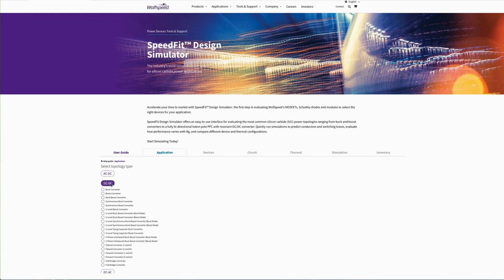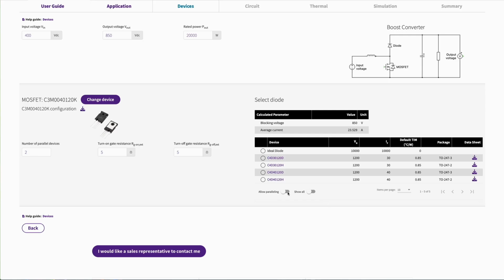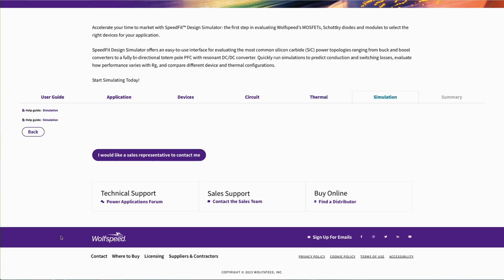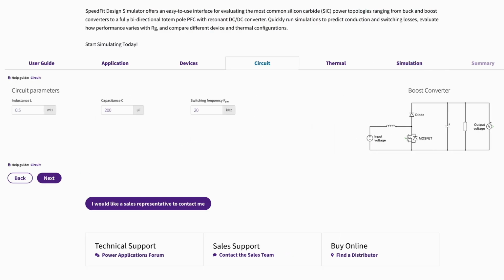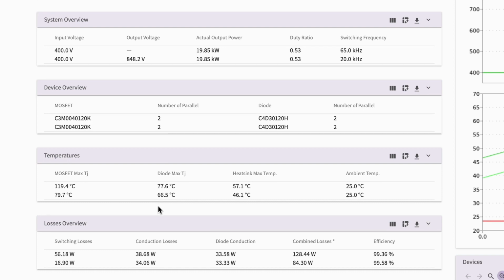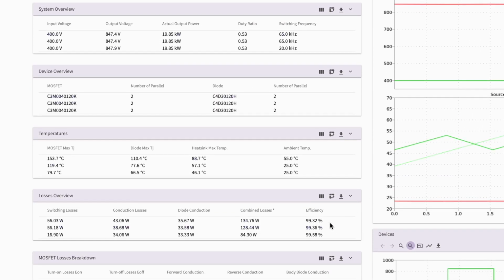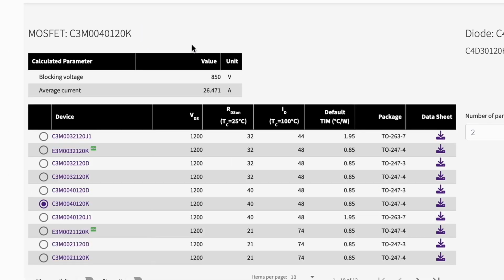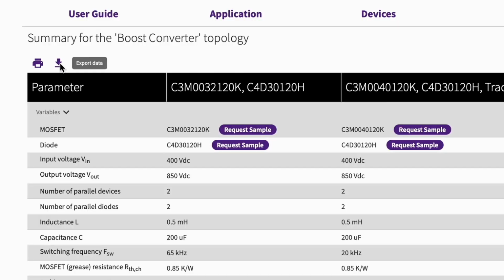Simulate Solar Energy Systems with SpeedFit™ Design Simulator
Use the SpeedFit™ Design Simulator to simulate a solar MPPT Boost Converter and see how you can achieve high efficiency and power density in solar systems even under elevated temperatures.